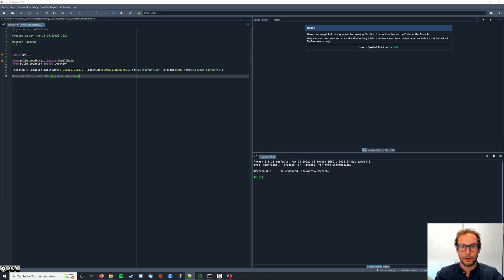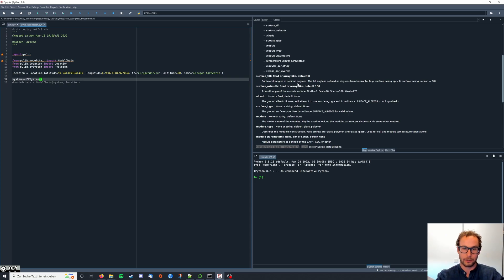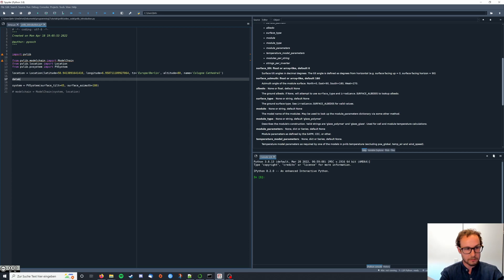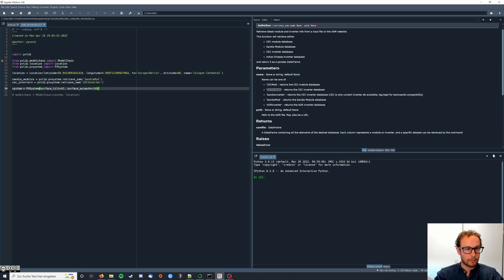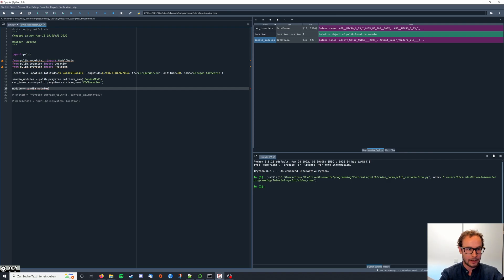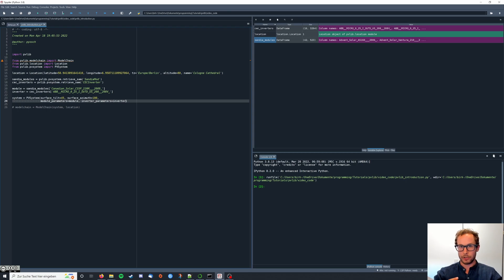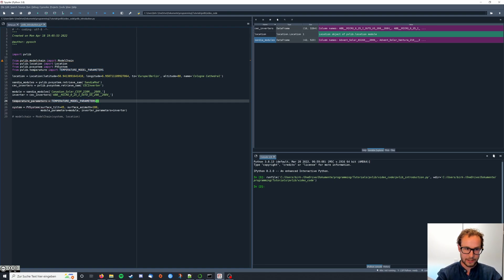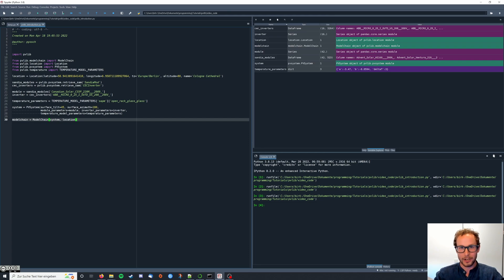pvlib python 03: ModelChain and PVSystem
In this tutorial, I will show you:
- How to define the module and inverter for your PV system
- How to add temperature model parameters
- How to instantiate the PVSystem

The module I used is: 'Canadian_Solar_CS5P_220M___2009_'
The inverter I used is: 'ABB__MICRO_0_25_I_OUTD_US_208__208V_'